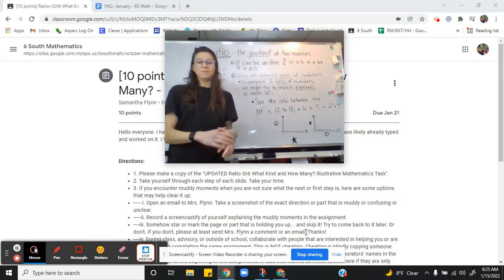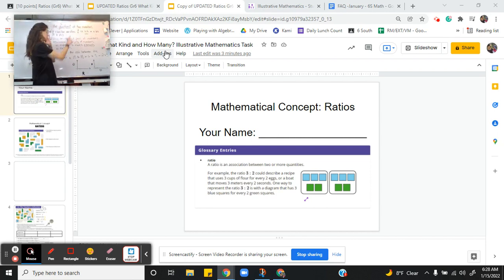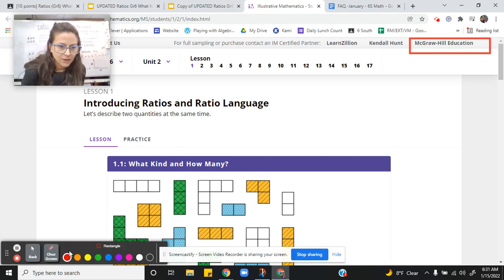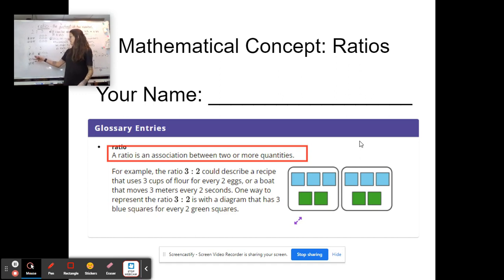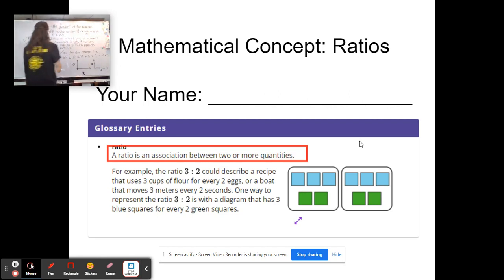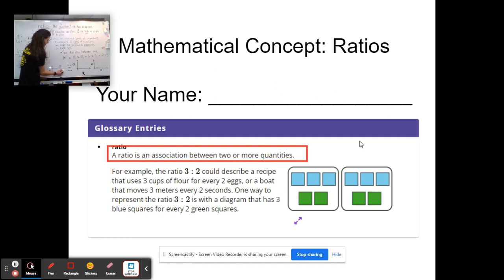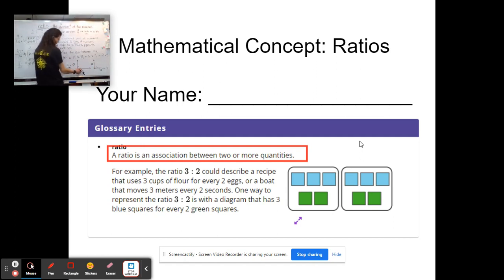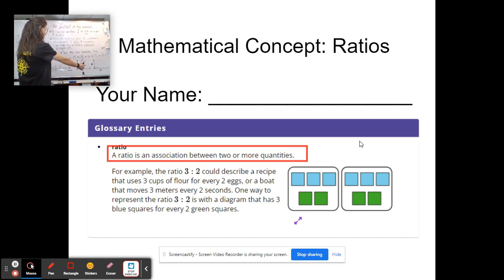Ratios - A deep dive into the definition and concept